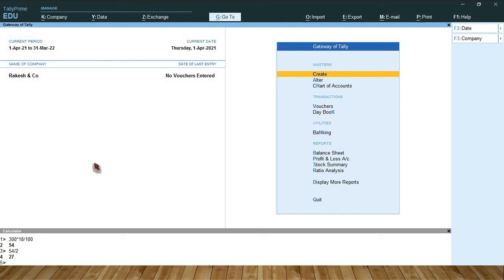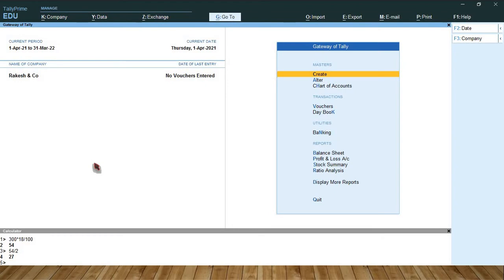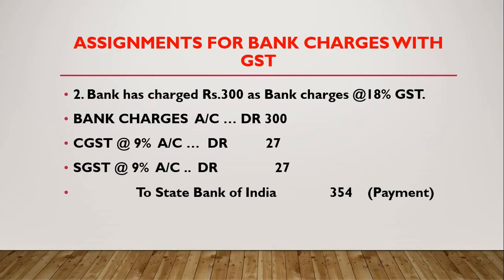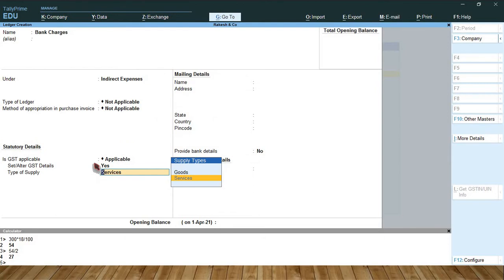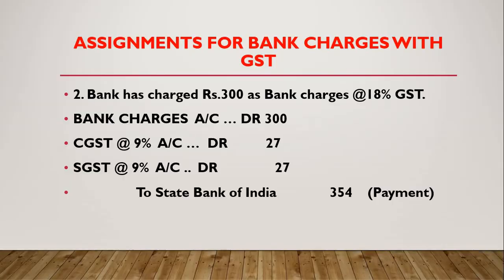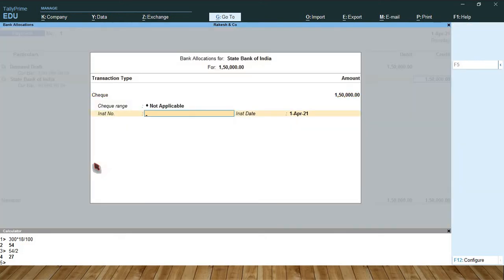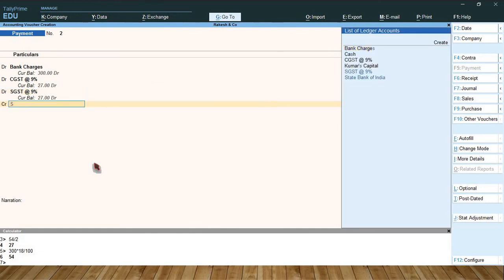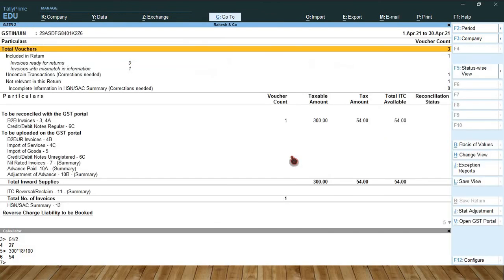How to Enter Bank Charges with GST in Tally Prime. Release 2.0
It is very useful Video's to Students, Auditors and Businessman's.  Someone Don't know how to track GST Claim for Bank charges, that's why this is very useful Videos.

ALSO WATCH :-
Creating Adjustments Entries in Tally Prime